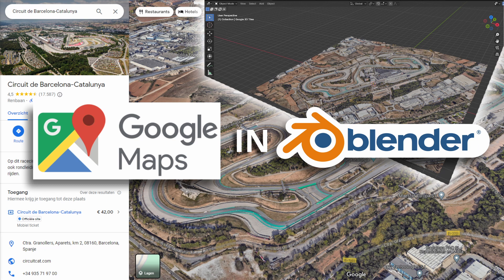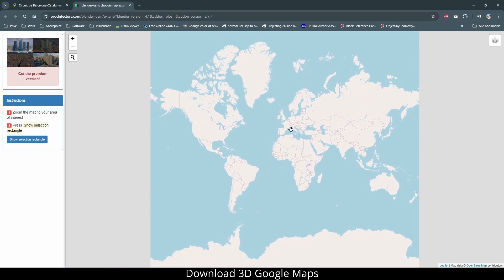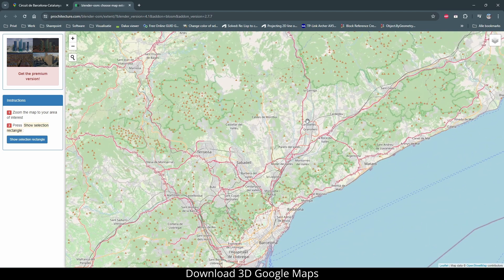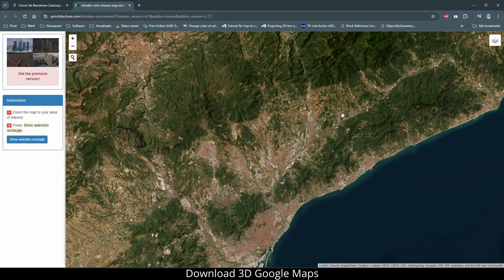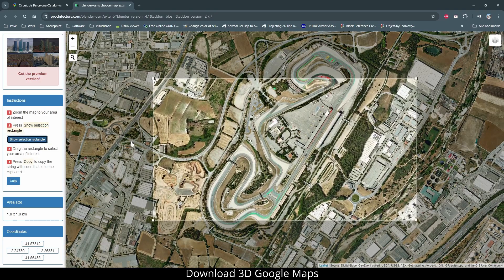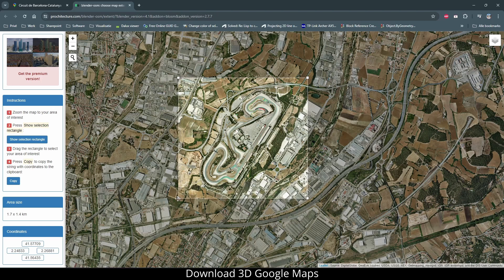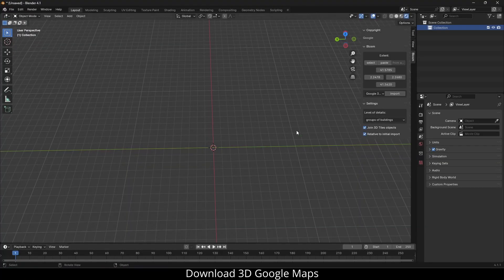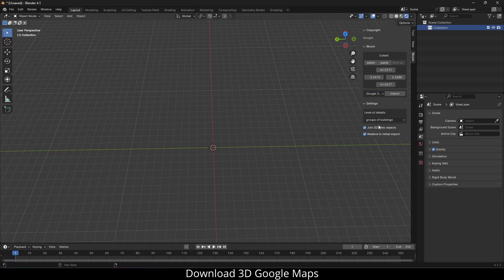Download 3D Google Maps @ F1 Circuit de Barcelona-Catalunya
Use and edit Google maps in Blender.
location Formula 1 Circuit de Barcelona-Catalunya used to download 3d google maps